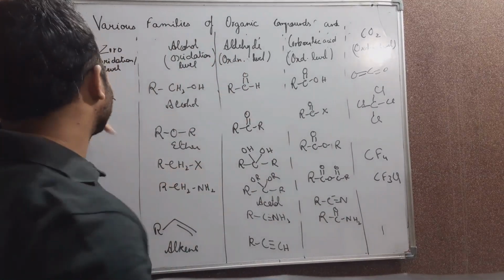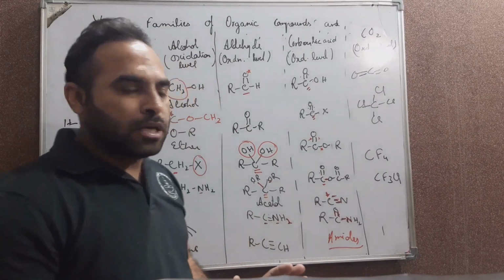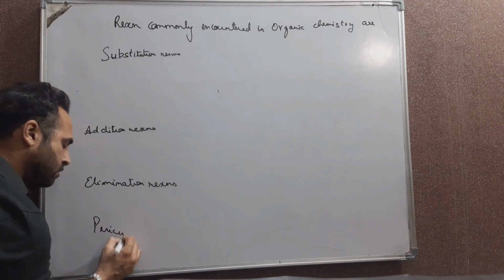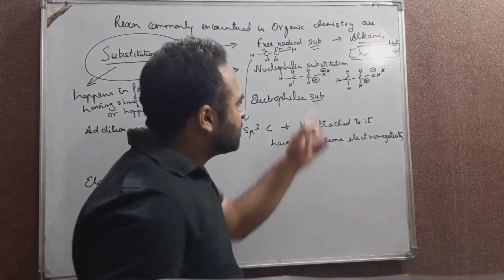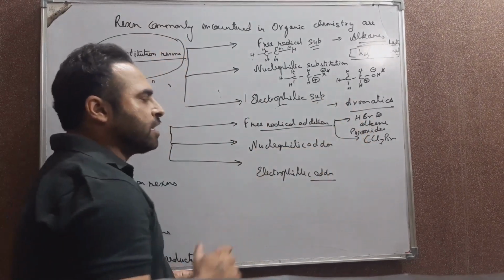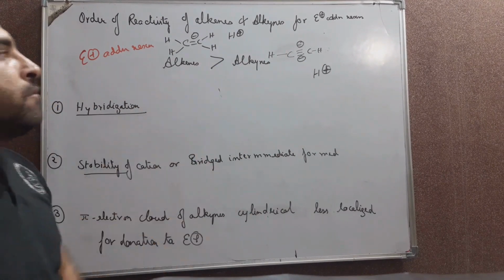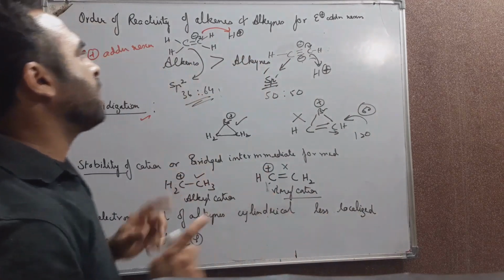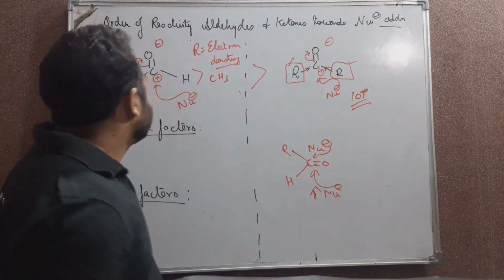Basic organic lecture 2 (to make study of organic easy_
In this lecture we shall discuss various organic families and reactions shown by them, substitution, addition, elimination, pericyclic, oxidation-reduction reactions.